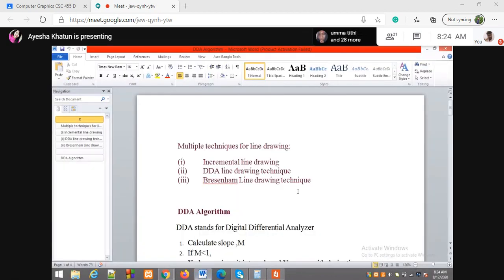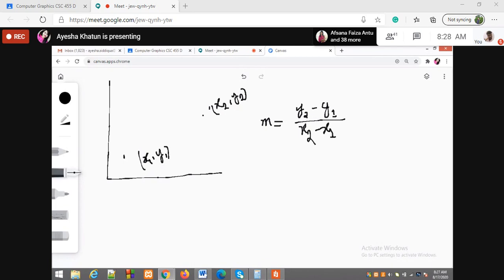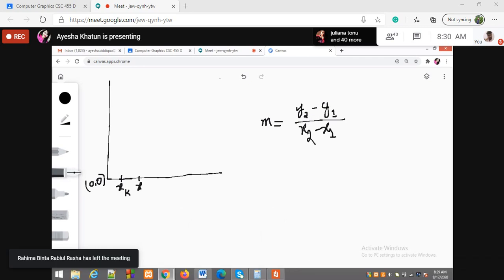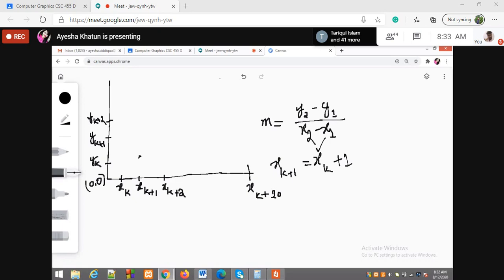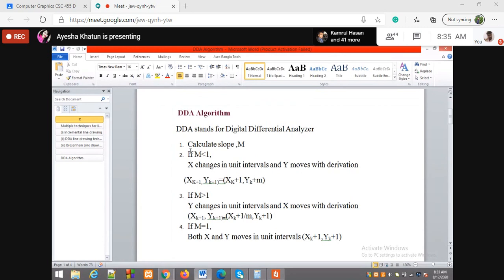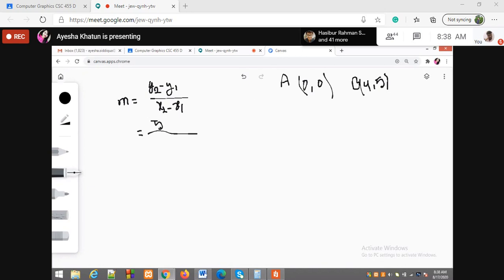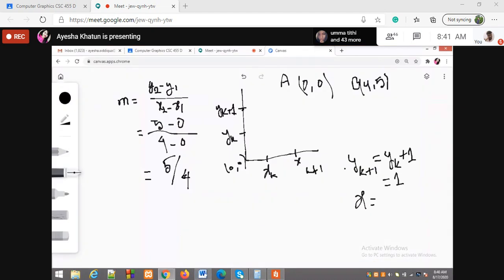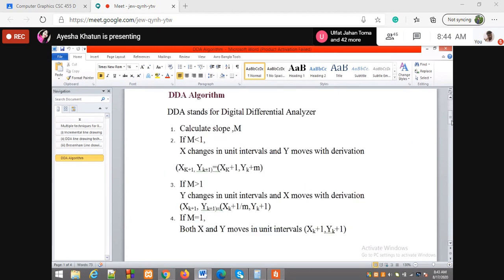Computer Graphics 2020 08 17 085533